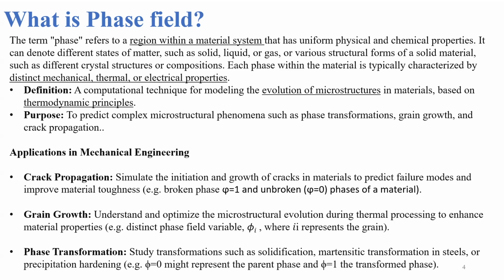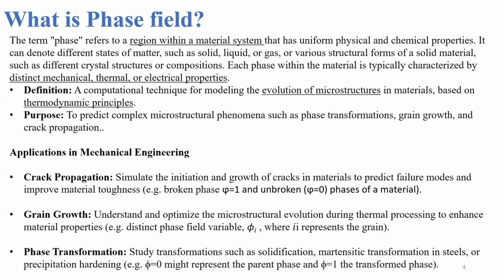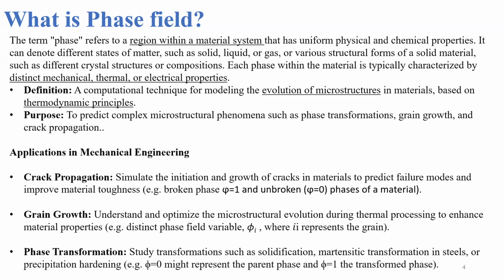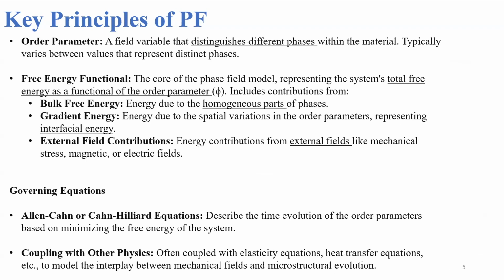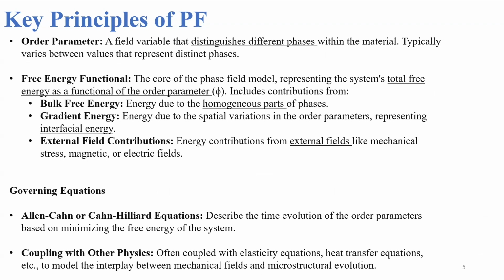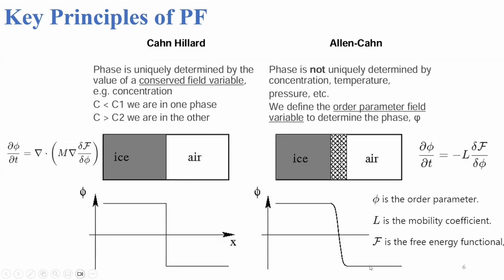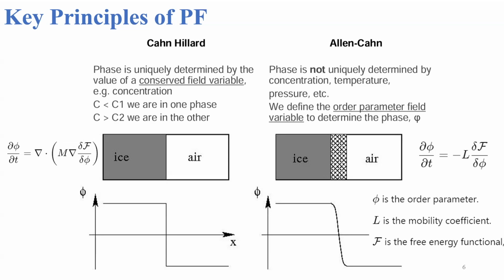Module 5.1: Introduction to Phase Field